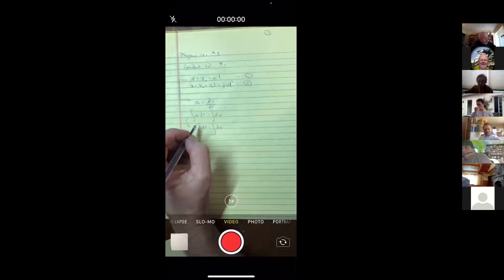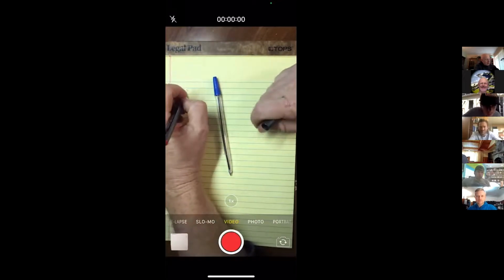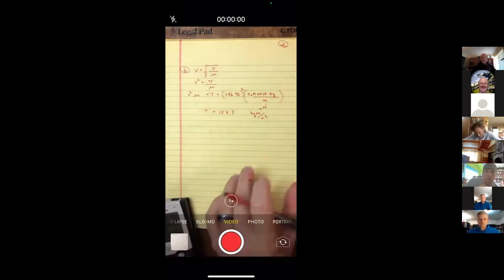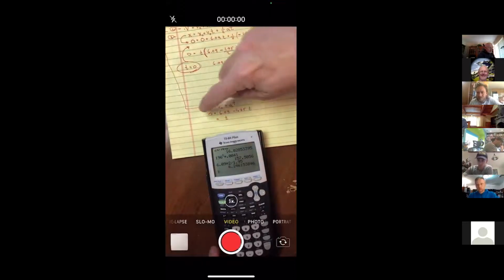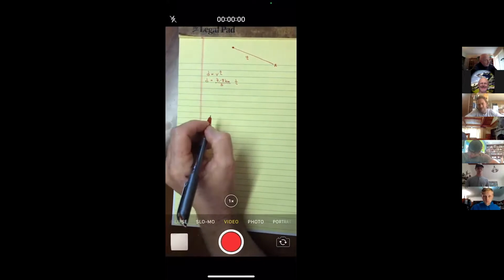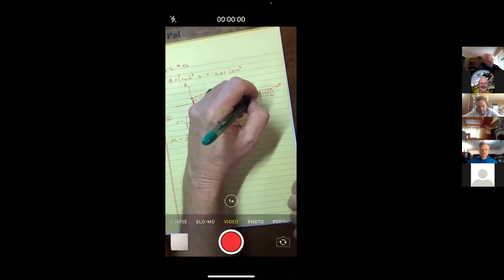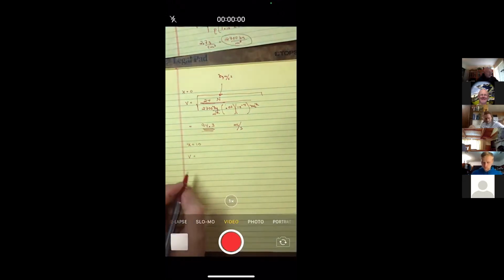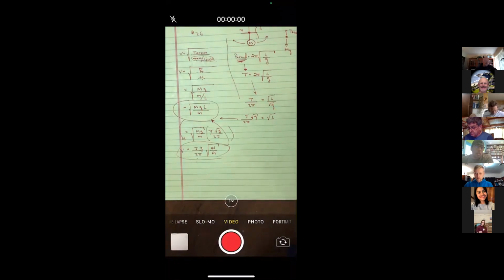Friday Zoom Help jan 22 part 2 of 3